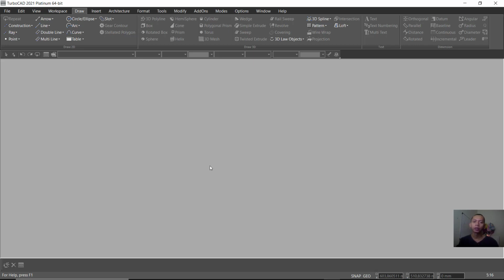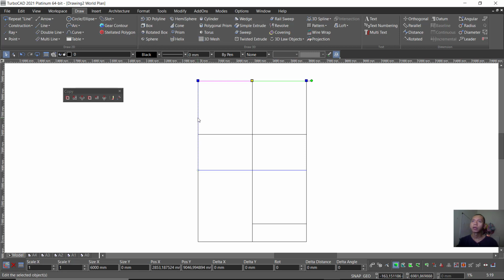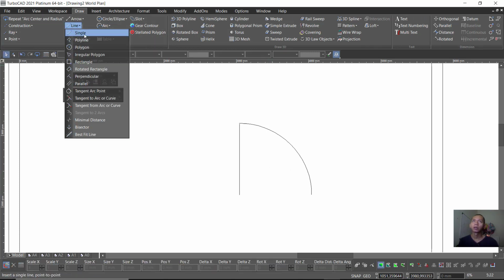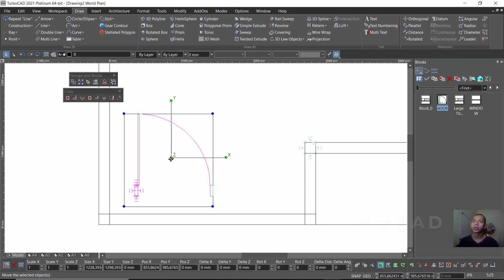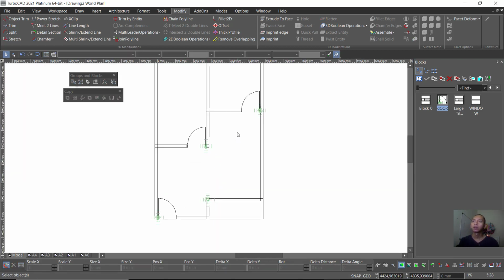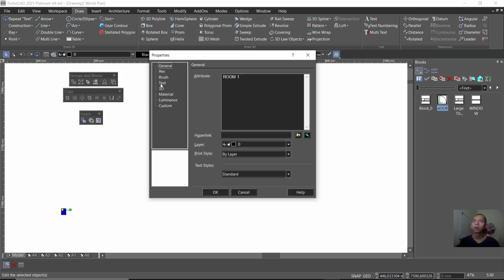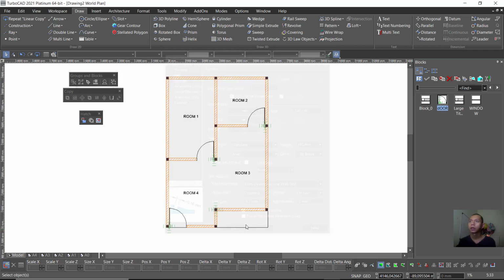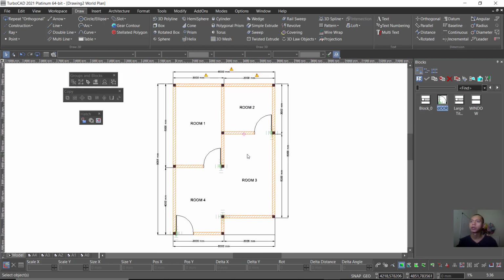TurboCAD 2021 2D Drafting Floor Plan Tutorial For Beginner [COMPLETE]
Learn TurboCAD 2021 how to create 2d floor plan